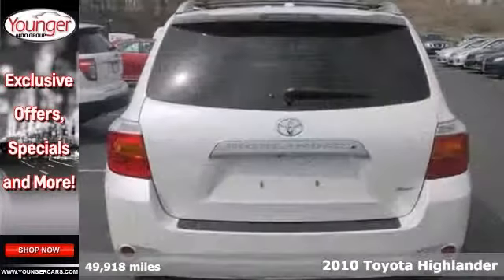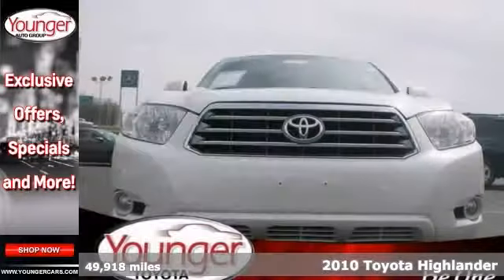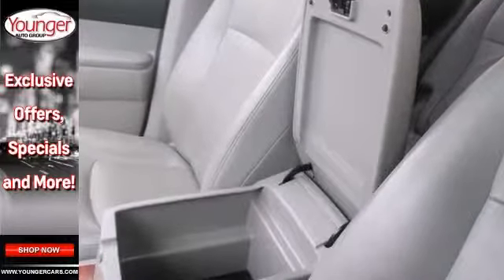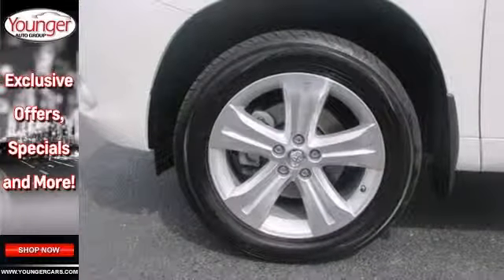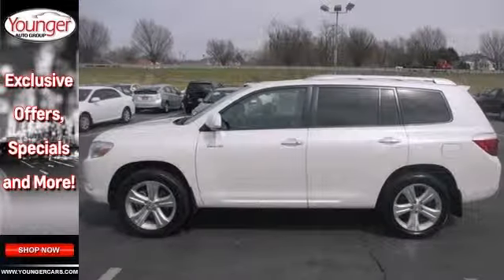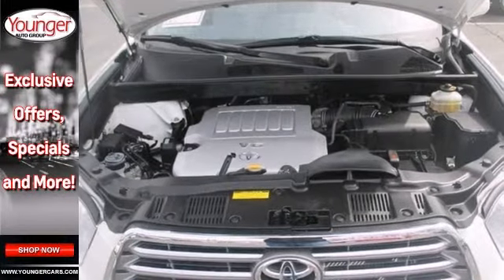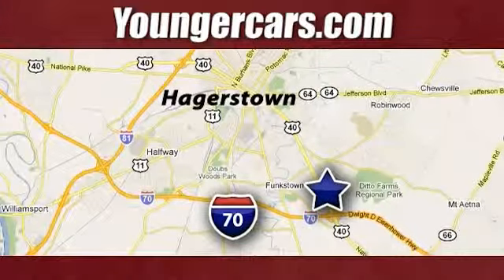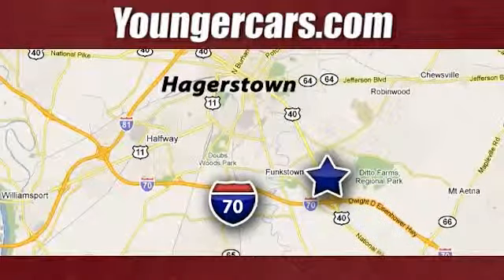2010 Toyota Highlander Chambersburg-PA Hagerstown, MD #7362200 - SOLD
Year: 2010
Make: Toyota
Model: Highlander
Trim: NAV/BACK UP CAM/LEATHER/3RD ROW/ROOF
Engine: 6 Cyl. 3.5L
Transmission: Automatic
Color: Blizzard Pearl
Interior: LIGHT GRAY
Mileage: 49918
Stock #: 7362200
Look at this certified 2010 Toyota Highlander Limited. This Highlander comes equipped with these options: TOW PKG, Leather-wrapped shift knob w/satin mahogany wood-grain-style inlay, Full-size spare w/aluminum wheel, Traction control (TRAC), Leather-trimmed 3rd row seat -inc: fold-flat into floor capability, folding headrests, Door pockets w/cup/bottle holders, Color-keyed foldable heated pwr mirrors, Anti-lock brake system (ABS) w/brake assist, Full-time 4-wheel drive, Silver painted roof rails. It has an Automatic transmission and a Gas V6 3.5L/ engine. See it for yourself at Younger Toyota Motorcars, 1935 Dual Highway, Hagerstown, MD 21740.

Address:
1945 Dual Highway